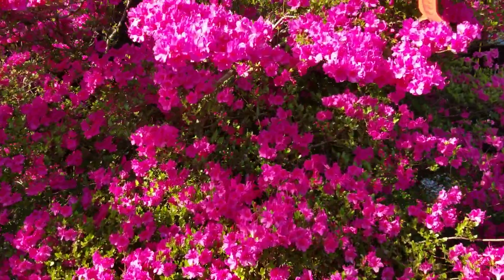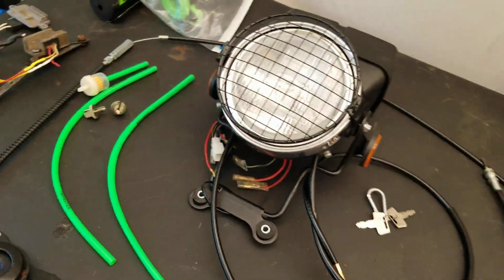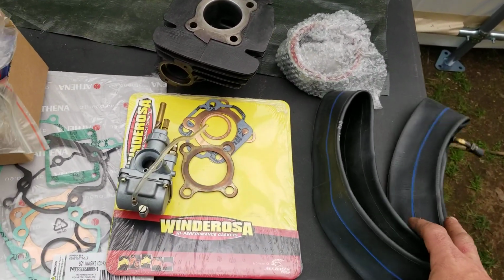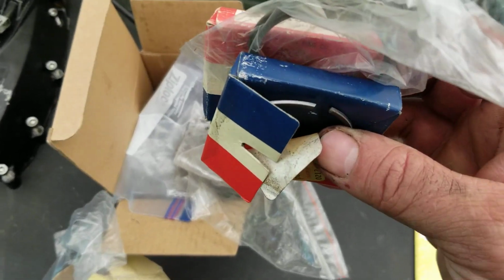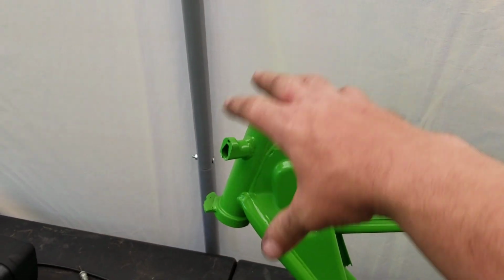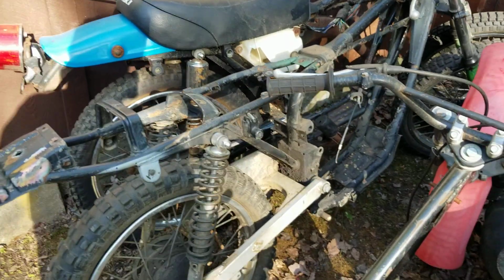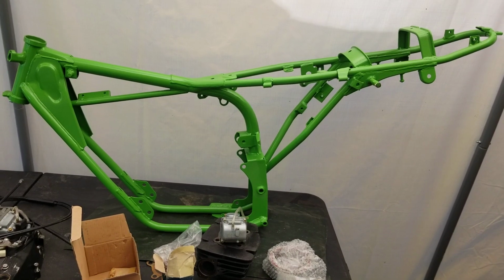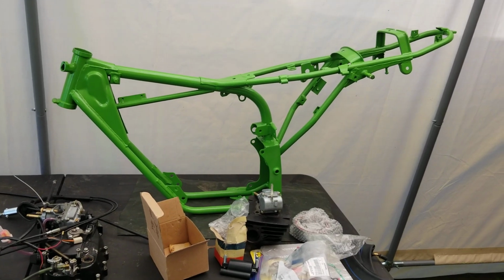Spical thanks to Bill and showing what is going on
Hanging out putting the ke102 build all in the same place and thank you to Bill for spare parts